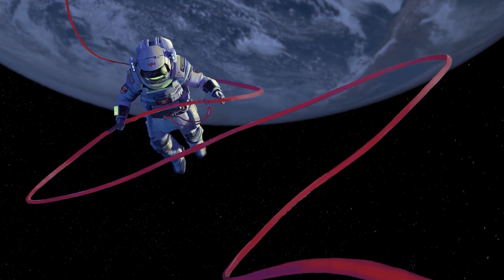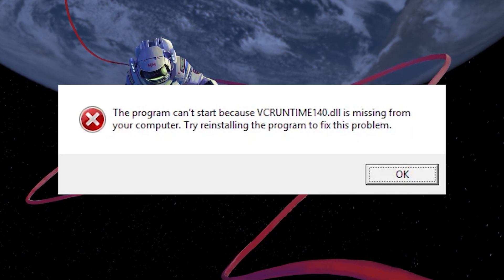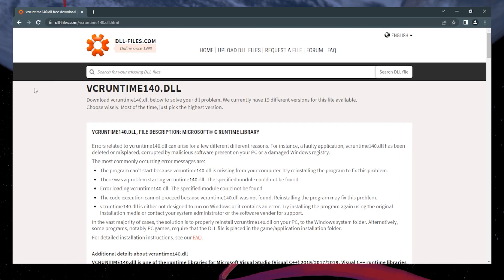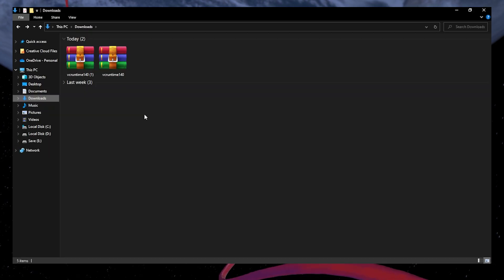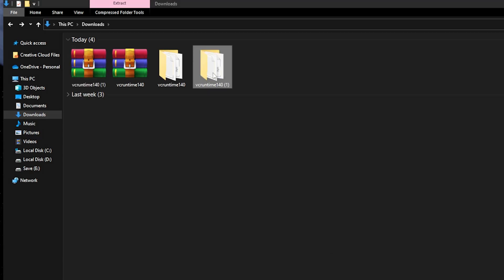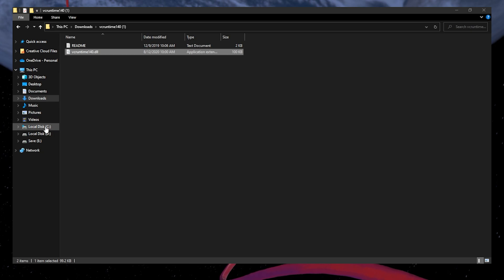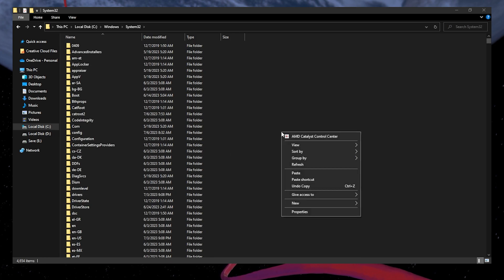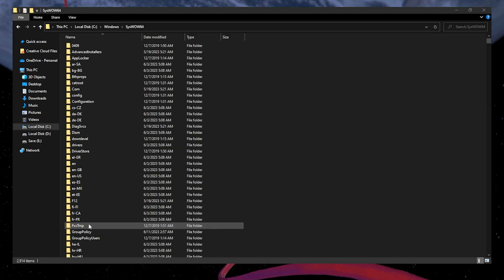How to Fix vcruntime140.dll Missing Error on Windows 10/11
A short tutorial on how to fix the vcruntime140.dll missing error you are getting on your Windows 10 or Windows 11 PC.

Timestamps:
0:00 Introduction
0:34 Download vcruntime140
0:51 Unzip DLL Files
1:11 Copy & Paste DLL File
1:35 Paste to another Folder